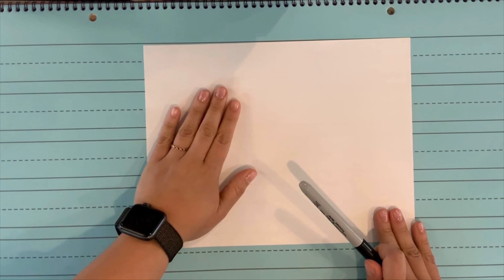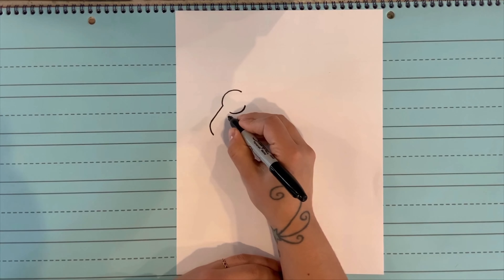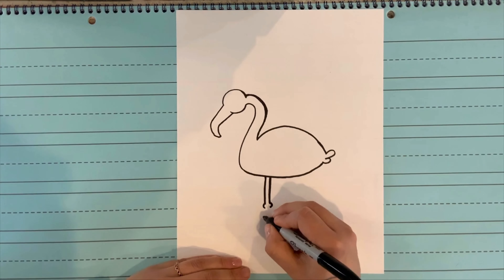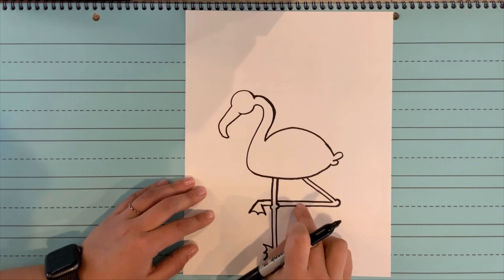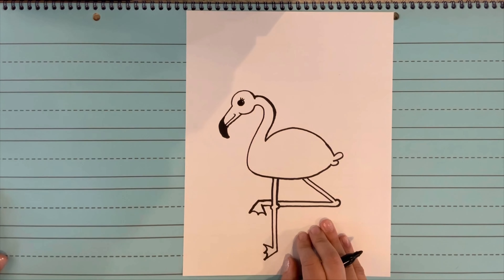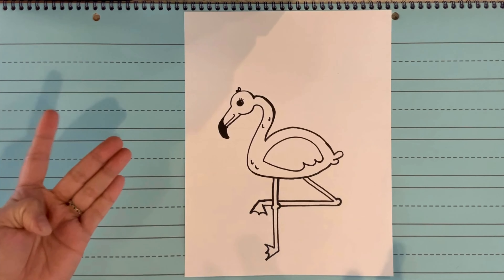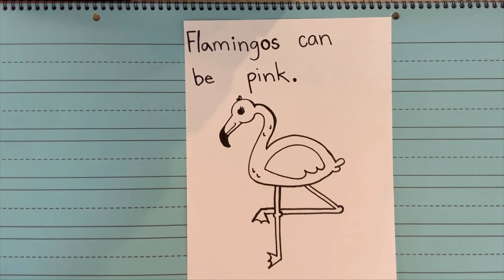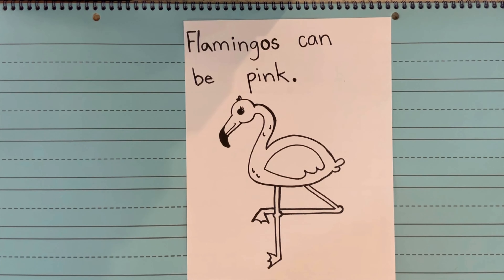Draw a Flamingo and Write About It by Mrs. Baginske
Franklin Elementary Kindergarten Teacher Mrs. Baginske is back to teach us how to draw a flamingo and how to write a sentence about it!